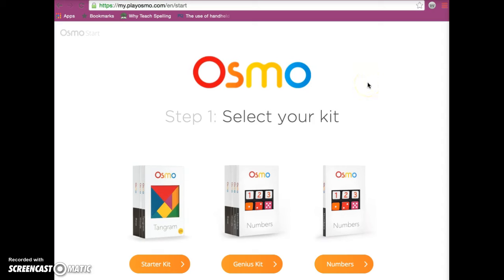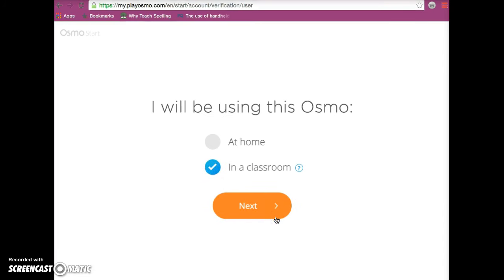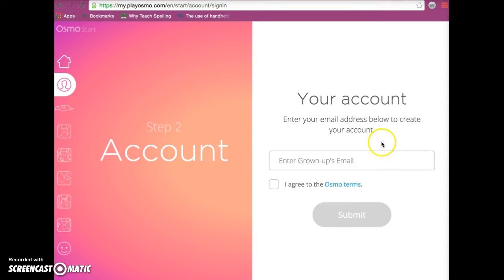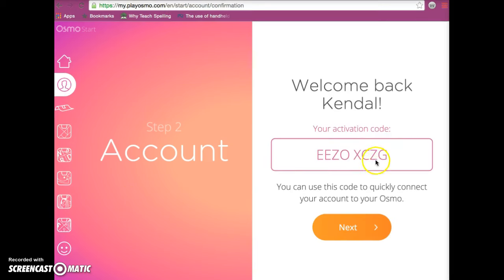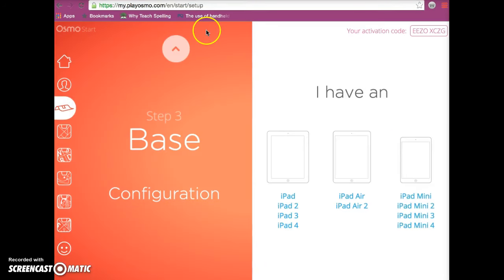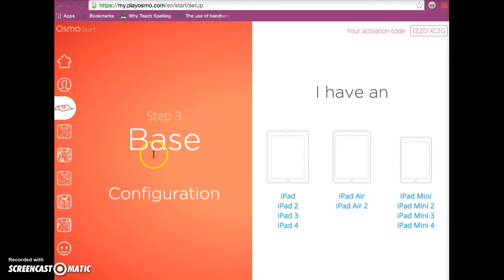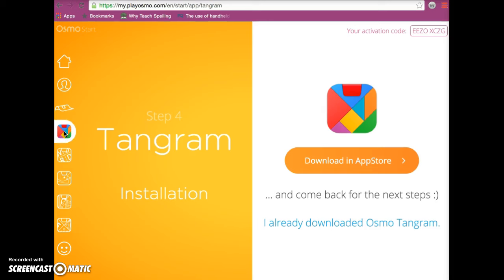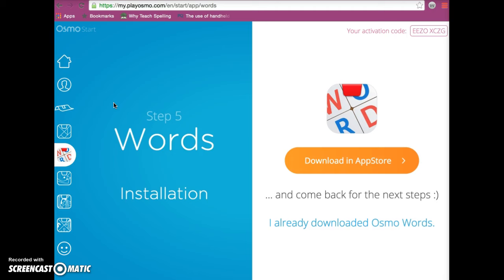Creating an Osmo Account